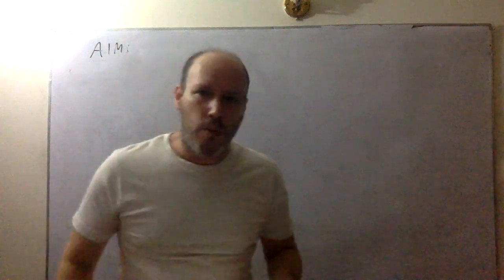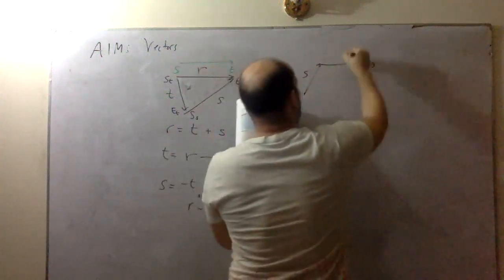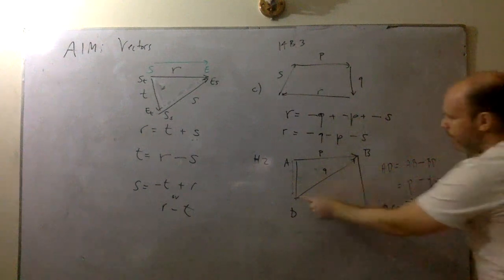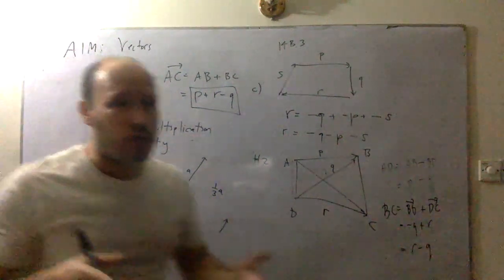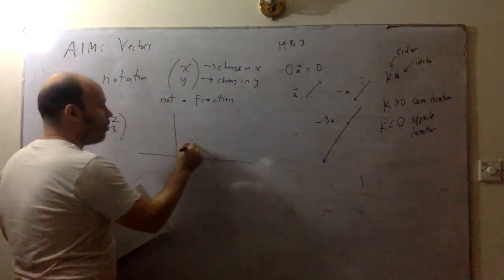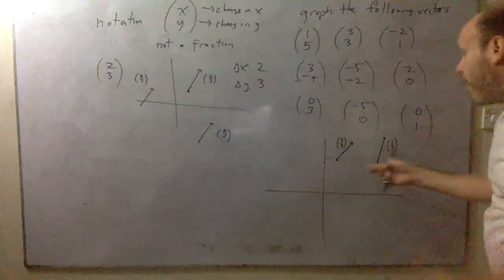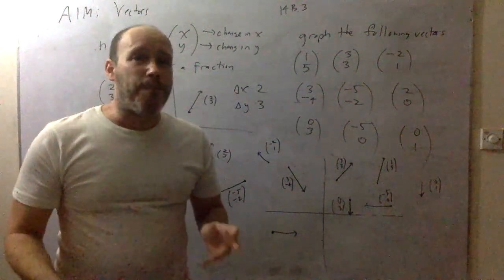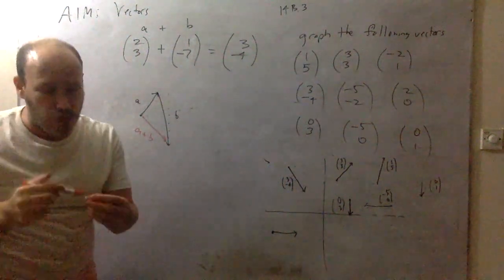vector addition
HL Analysis (Haese HL core book)